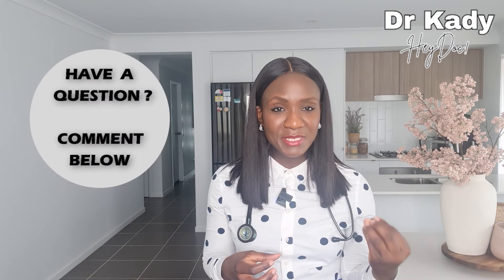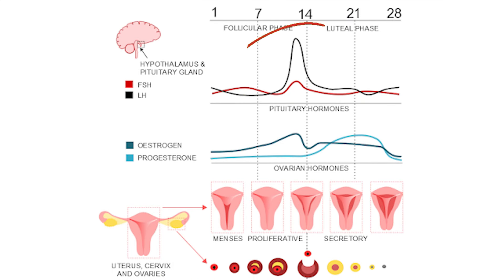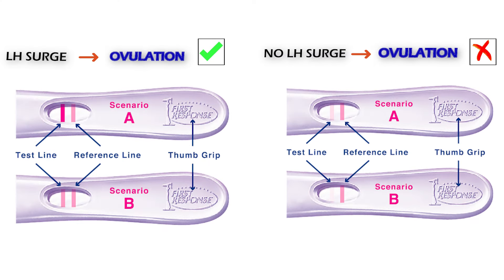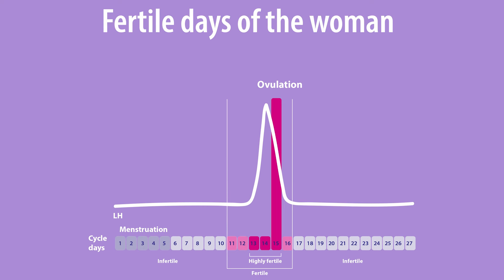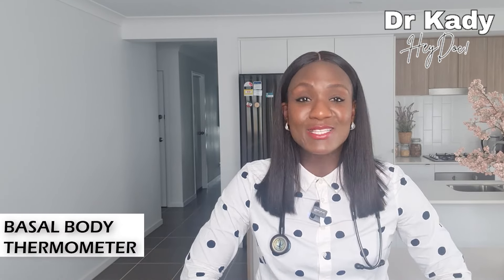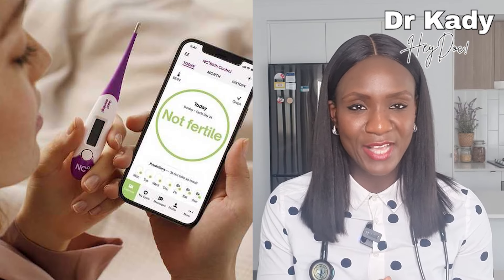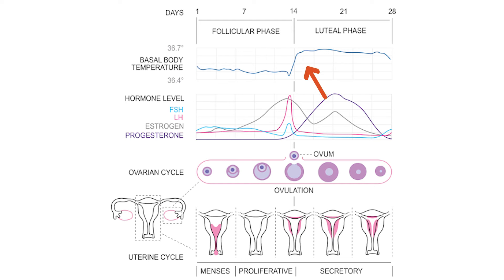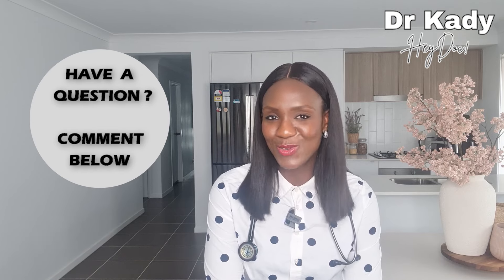Increase Your Fertility: Essential Tips For Timing Pregnancy: How Ovulation Tests Can Help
Join Dr Kady Diabagaté, MD, on "HeyDoc!" as she shares invaluable fertility tips, tricks, and strategies to help you conceive faster. In this episode, Dr. Kady, a board-certified family doctor focusing on women's health and fertility medicine, dives deep into the effectiveness of ovulation tests.

Learn how these tools can help you understand your body better, identify your fertile window, and significantly increase your chances of pregnancy. Discover the science behind ovulation tests, the importance of timing intercourse, and additional strategies like basal body temperature monitoring to confirm ovulation.

Whether you're just starting your pregnancy journey or looking for ways to enhance your fertility, this episode is packed with expert advice to guide you toward achieving your family goals.

This video is about Increasing Your Fertility: Essential Tips For Timing Pregnancy: How Ovulation Tests Can Help. But It also covers the following topics:

Ovulation Test Accuracy
Understanding Your Fertile Window
Luteinizing Hormone Surge Detection

Video Title: Increase Your Fertility: Essential Tips For Timing Pregnancy: How Ovulation Tests Can Help

🔔Empower yourself with Women's Health and Fertility wisdom from Dr. Kady Diabagaté, MD.

✅  About HeyDoc! by Dr Kady Diabagaté MD.

Welcome to HeyDoc! by Dr. Kady Diabagaté, MD. I'm a medical doctor with extensive experience in the field. My focus is on Women's Health and Fertility, and I'm here to be your trusted guide on your health journey. As a board-certified family doctor, I bring knowledge to help you understand and address your health concerns.

I have had the privilege of practicing as a former Pharmacist and then a qualified Family Doctor in the United Kingdom. I now work as a Family Doctor in Australia. Whether you have questions about women's health issues or fertility problems, I'm dedicated to providing you with clear and straightforward advice.

🔔Unlock the secrets to Women's Health and Fertility with Dr. Kady Diabagaté MD! Get clear and straightforward advice from a trusted medical expert.

© HeyDoc! by Dr Kady Diabagaté MD